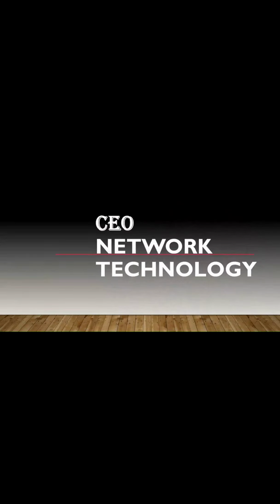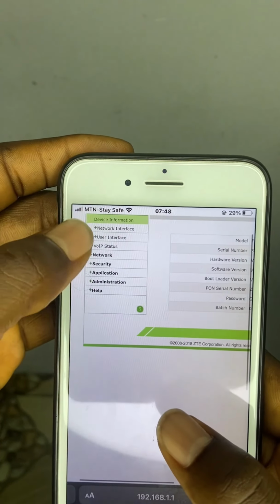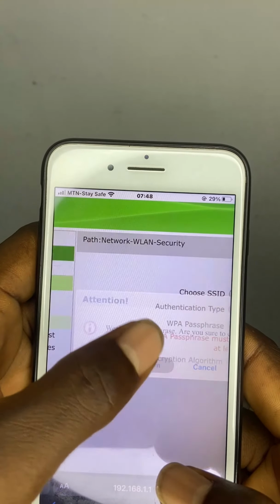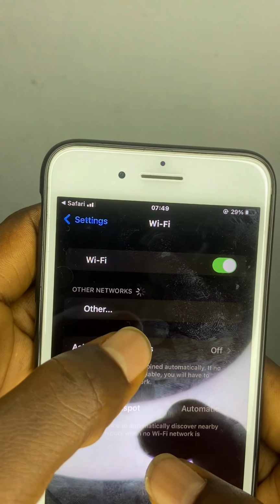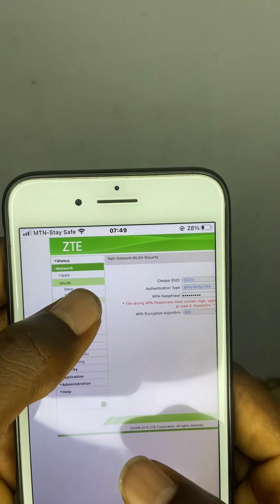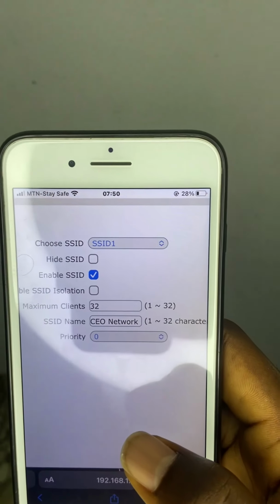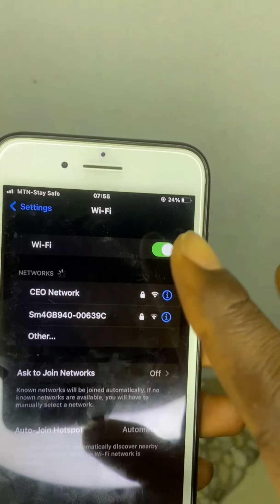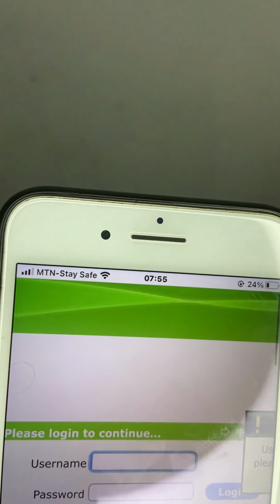ZTE WIFI SETTINGS. EASY GUIDE 2023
In this video, I'm going to share with you some tips on how to avoid making common mistakes with your Zte router. From changing the WiFi password to resetting the router, these tips will help you keep your device safe and secure.

If you're new to Zte routers or are having trouble connecting to the internet, be sure to watch this video to find the solution. By following these tips, you'll be able to avoid common mistakes and keep your device safe and secure!
In this video, I'm going to share with you some tips on how to avoid making common mistakes with your Zte router. From changing the WiFi password to resetting the router, these tips will help you keep your device safe and secure.If you're new to Zte routers or are having trouble connecting to the internet, be sure to watch this video to find the solution. By following these tips, you'll be able to avoid common mistakes and keep your device safe and secure!